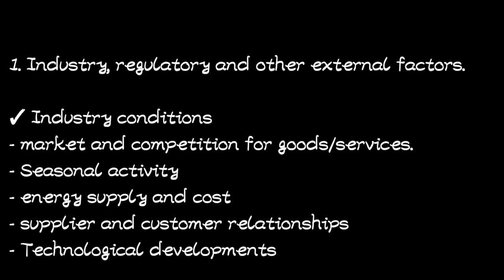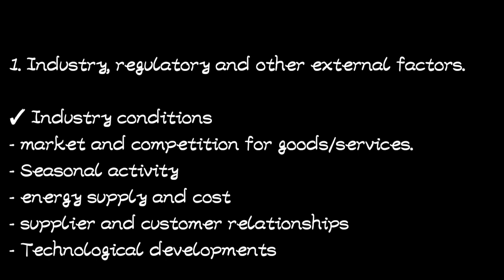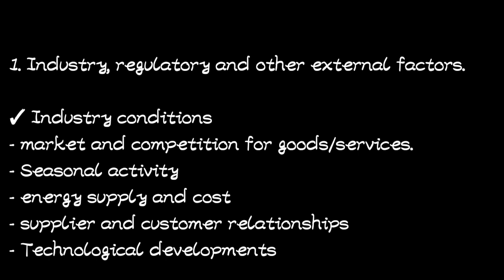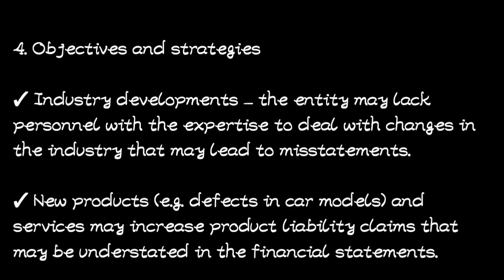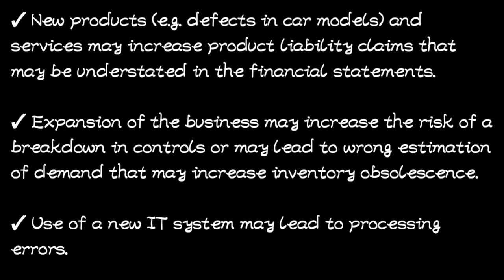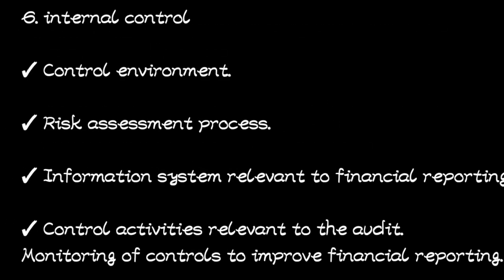Key areas and related risks of material mistatements ( Auditing @NAISHAACADEMY )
topic 3 Auditing, understanding the entity  and it's environment (@NAISHAACADEMY )